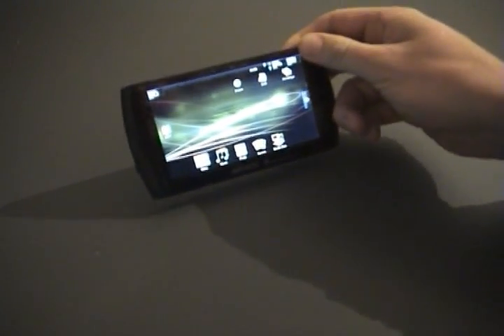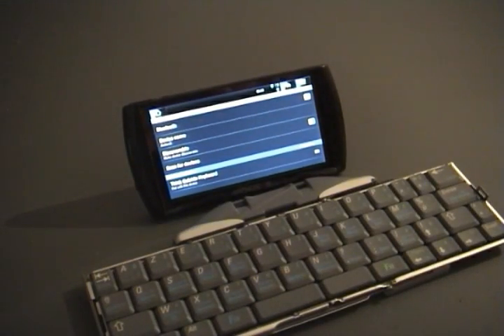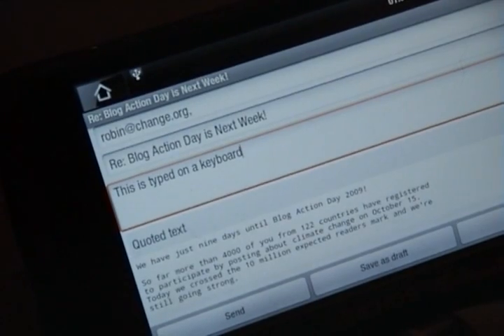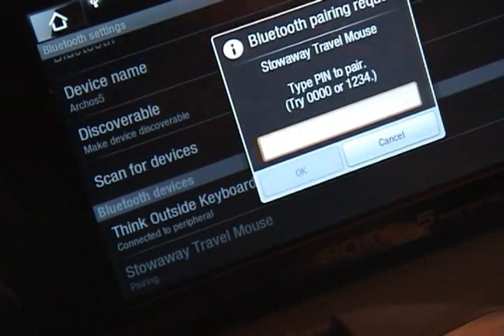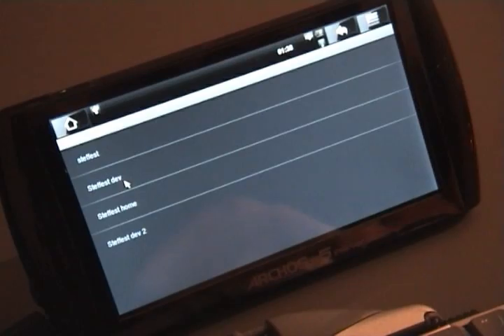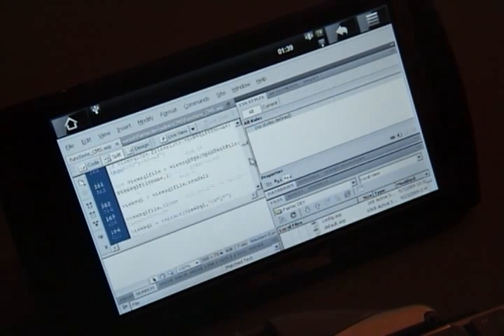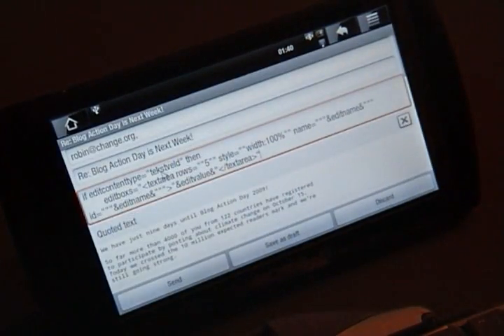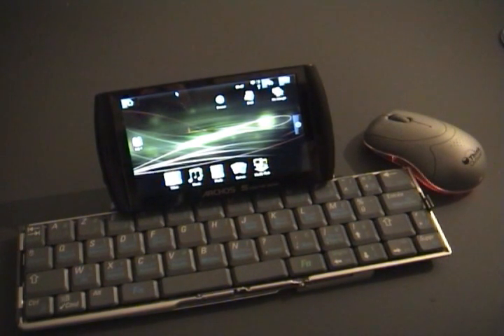Remote Desktop on Archos 5 Android Tablet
Remote Desktop on Archos 5 android tablet with a bluetooth keyboard and mouse